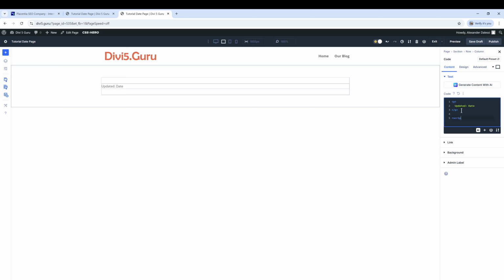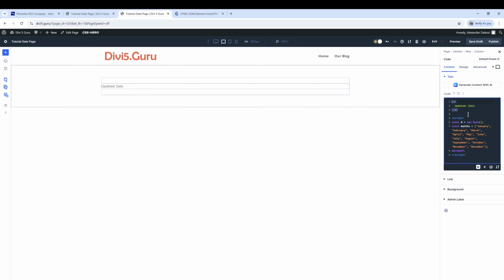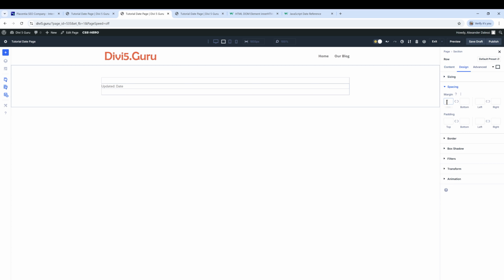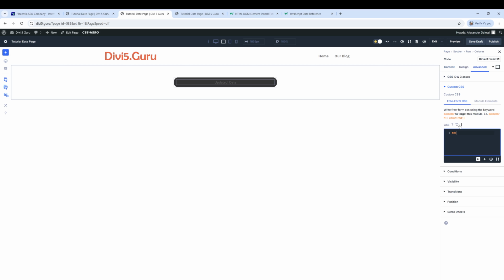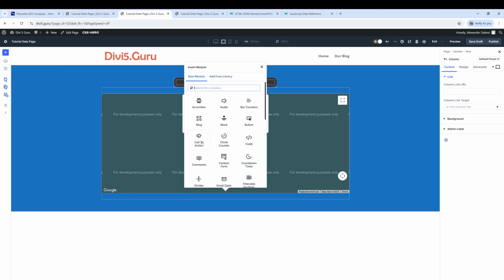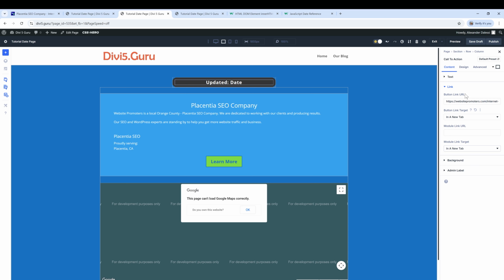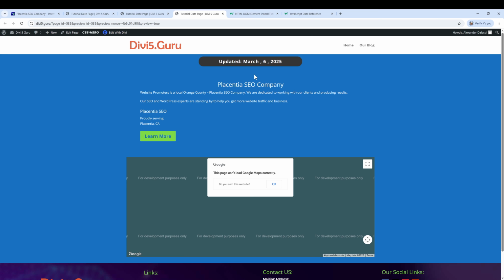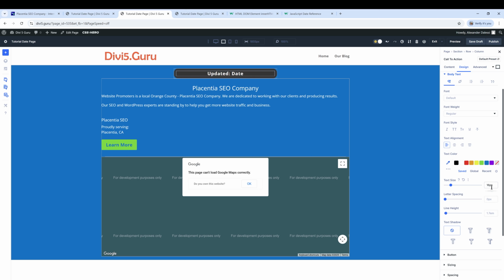Using the code module to display a dynamically updated date-time - Divi Theme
Hello, Divi fans.  In this video, we provide an overview of how to design a page that displays a dynamically updated date using the code module in Divi 5. This tutorial uses HTML, JavaScript, and CSS. A date-time object and a constructor are used, as well as an array. Custom CSS is then applied to the code module. The call-to-action and map modules are also utilized.

Check out our previous video that explains a few different ways to output a dynamically updated date in WordPress

If you would like help with Divi and WordPress, please get in touch with us.